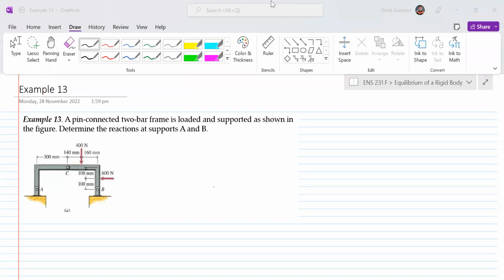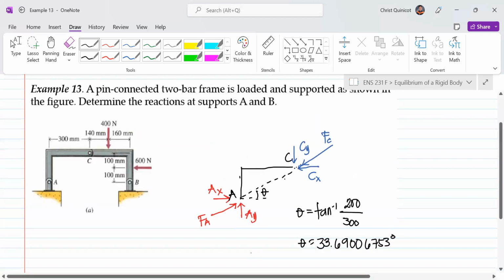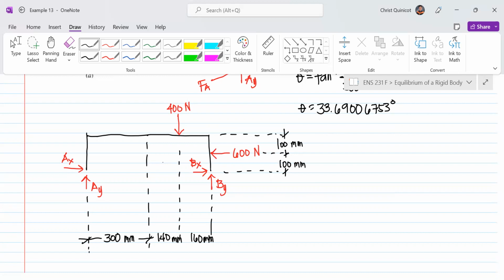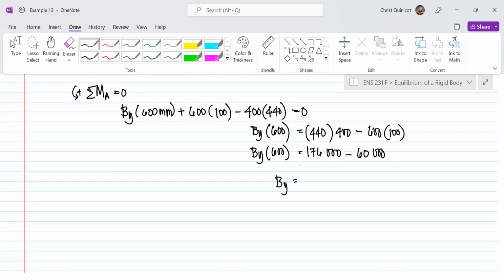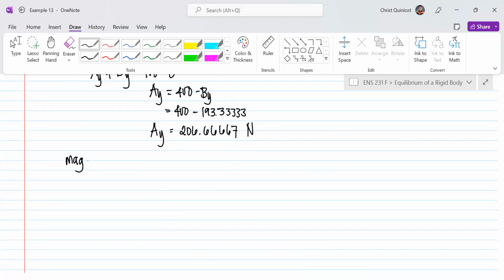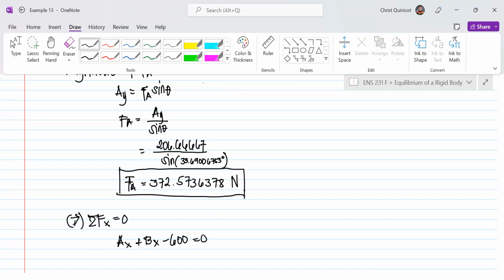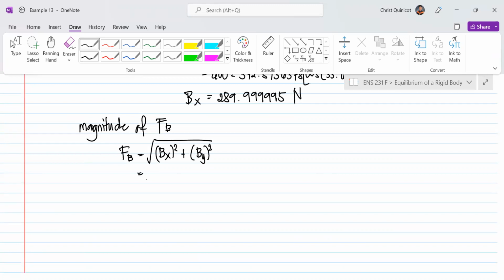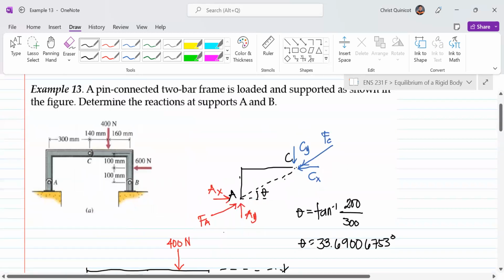[ENS 231] Equilibrium of a Rigid Body - Example 13